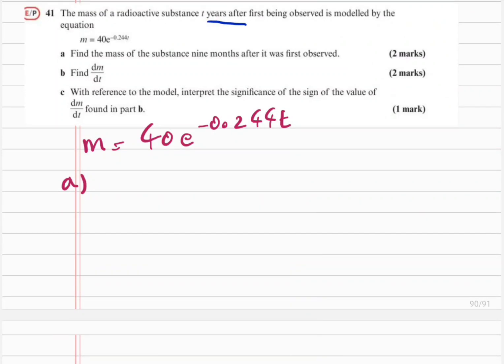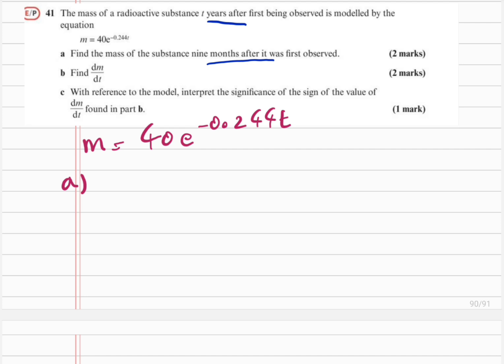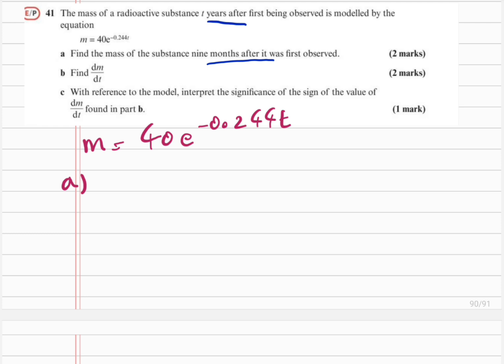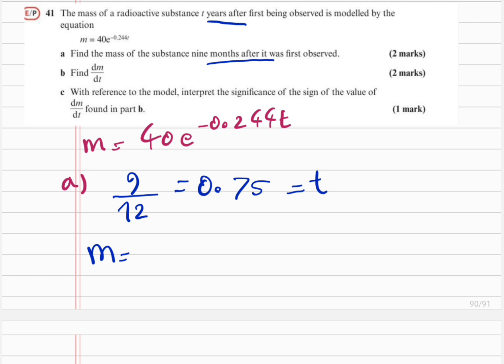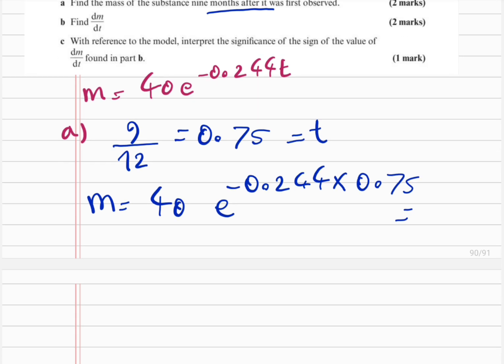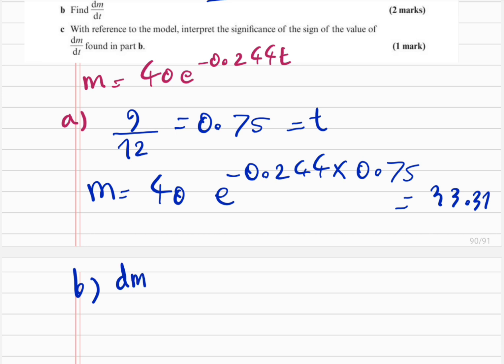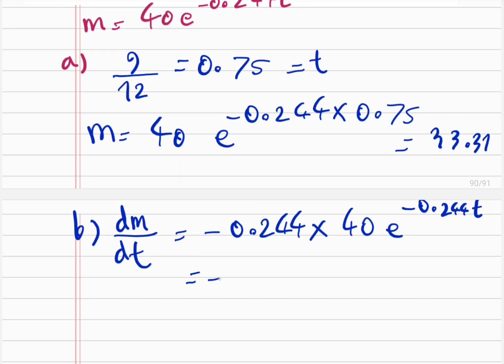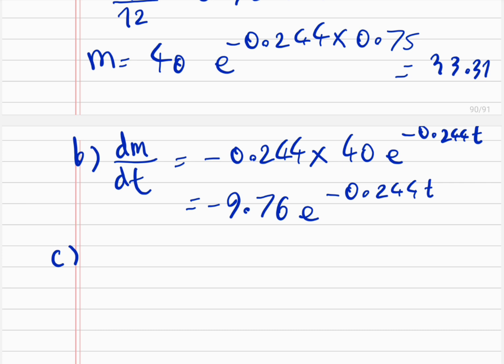Modelling- Mixed EX 9 Question 41- A-Level Maths Pure 2